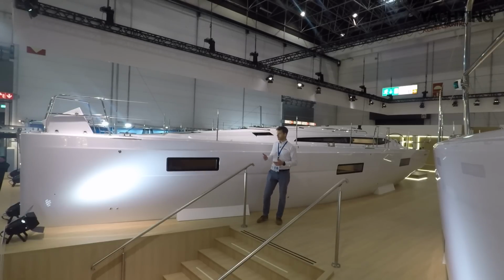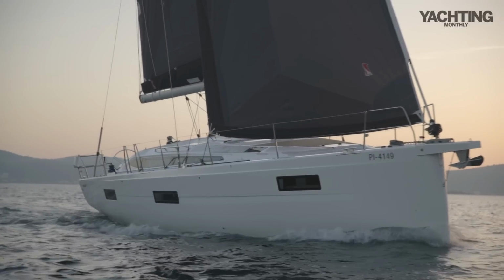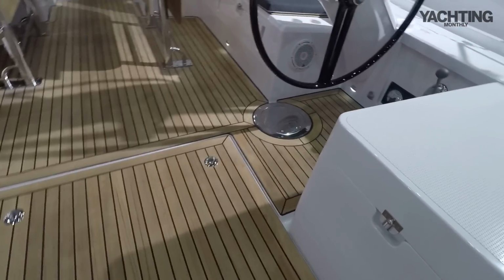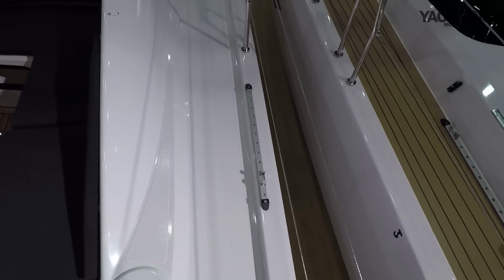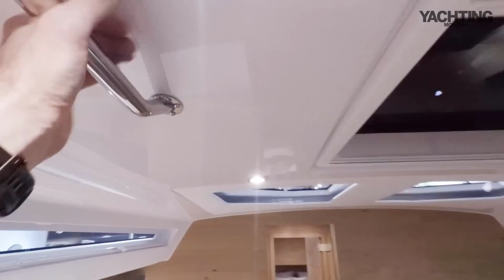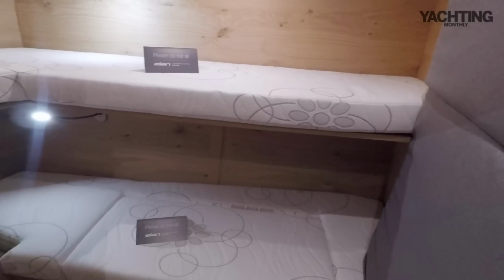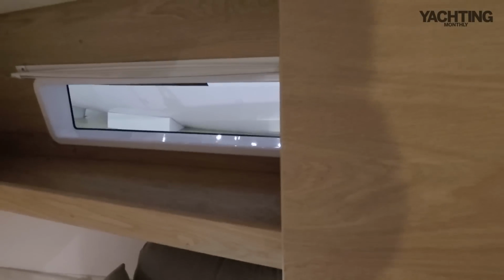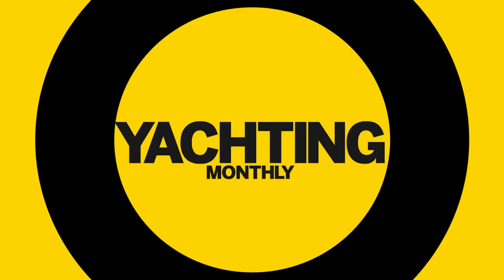A step up from your average cruiser | Elan Impression 43 | Yachting Monthly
Theo Stocker gets a tour of the Elan Impression 43 and speaks to one of the designers, Tom Humphreys, about the decisions made on this impressive cruiser